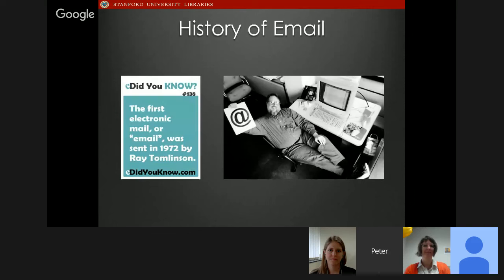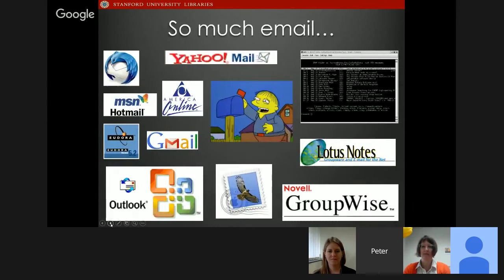RMRT Hangouts: ePADD for Email Archives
Join the project team from ePADD as they talk about their open source and freely downloadable software that harnesses machine learning, including natural language processing and named entity recognition, to support the appraisal, processing, discovery, and delivery of email archives.